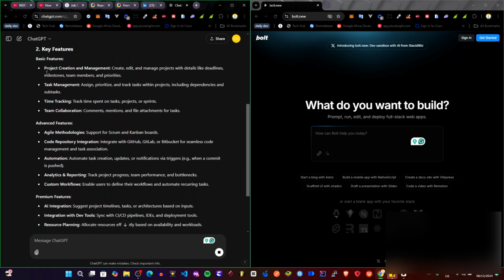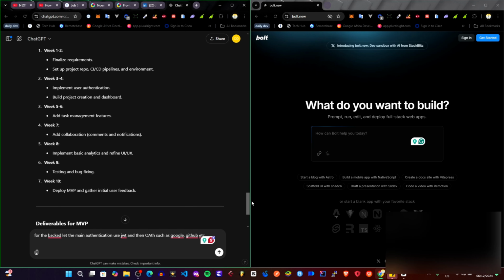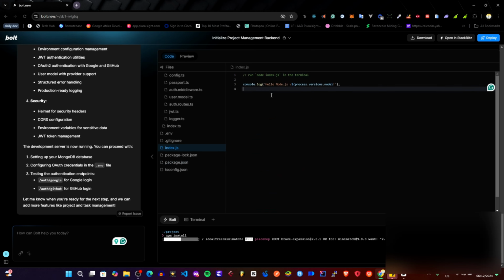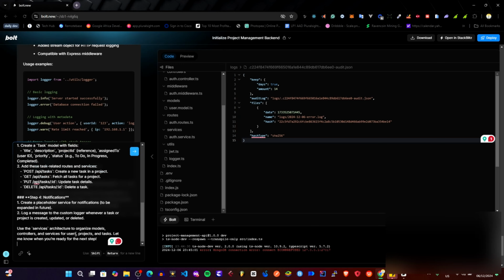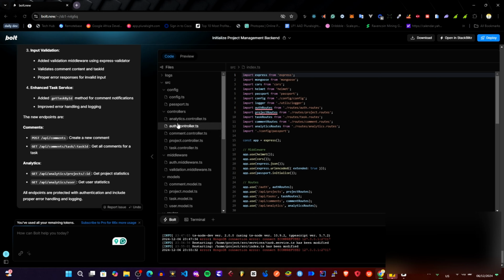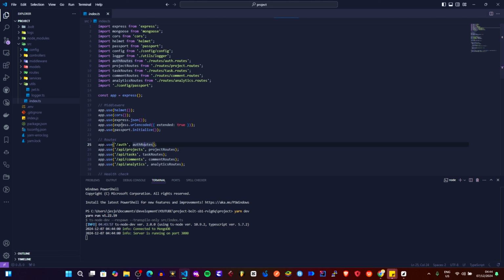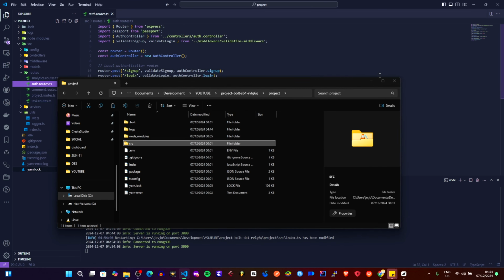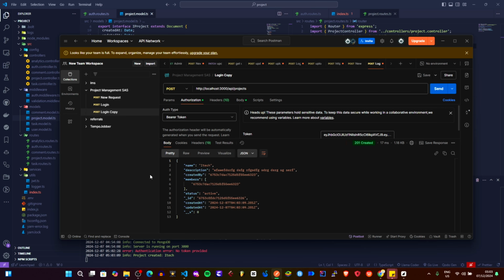How to build Backend server for any SAS APP with Bolt AI | Step-by-Step Guide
Learn how to create a powerful backend for a project management app using Bolt AI! 🚀 This tutorial walks you through building a scalable and production-grade backend with features like JWT authentication, OAuth login (Google & GitHub), project and task management, and more. Perfect for developers and tech enthusiasts!

🔑 Key Topics Covered:

Setting up a backend with TypeScript, Node.js, and Express
Using the Services Architecture (Models, Controllers, Services, and Routes)
Implementing JWT-based authentication and OAuth
Creating a custom logger for better debugging
Step-by-step prompts to use with Bolt AI

🔗 Resources Mentioned:
Prompt Engineering Unleashed: How to Optimize LLMs for Accurate, Creative, and Reliable Outputs